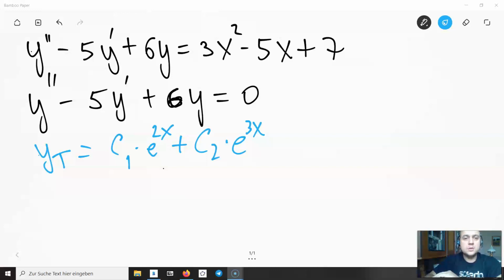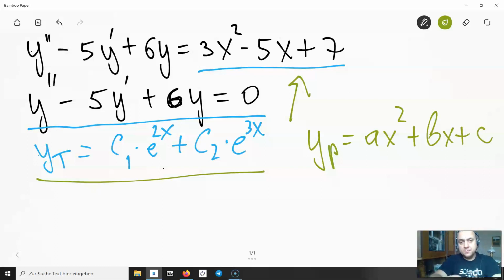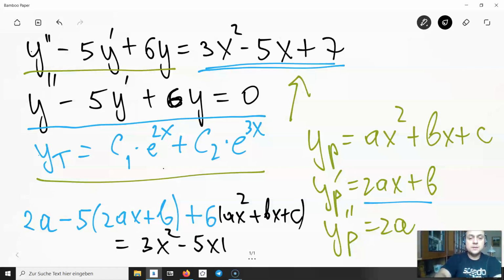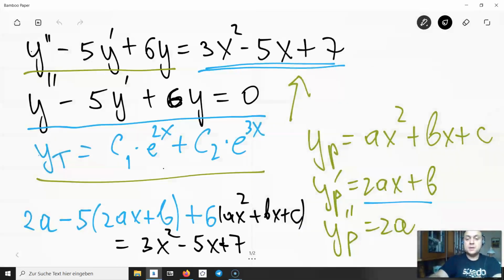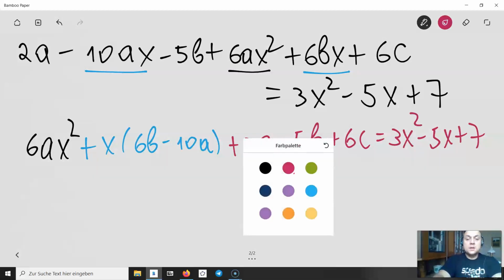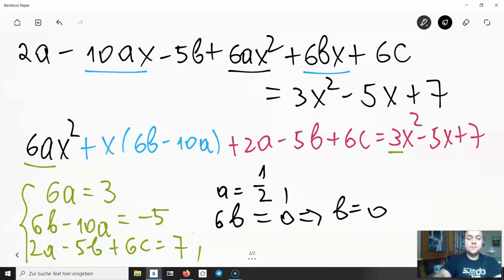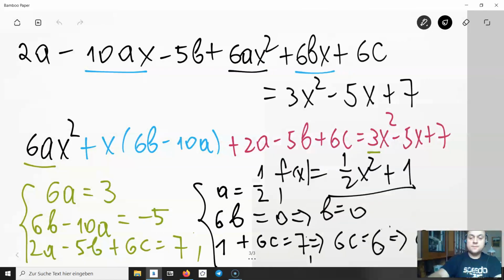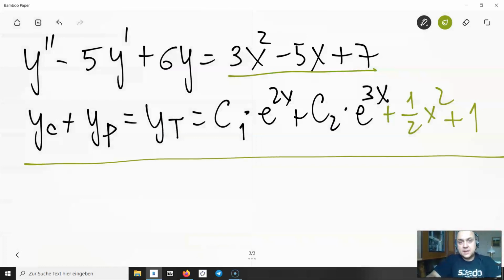Introduction Into Differential Equations 4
solving y''-5*y'+6*y=3*x^2-5*x+7